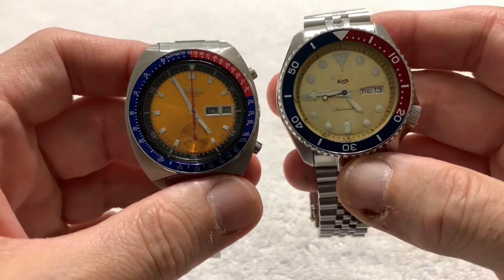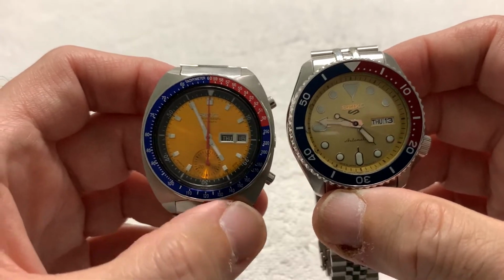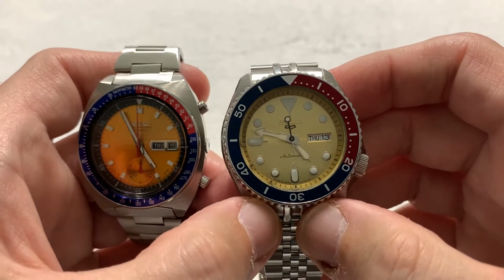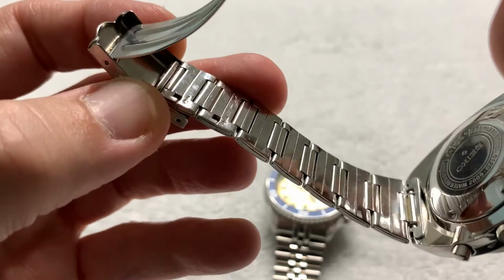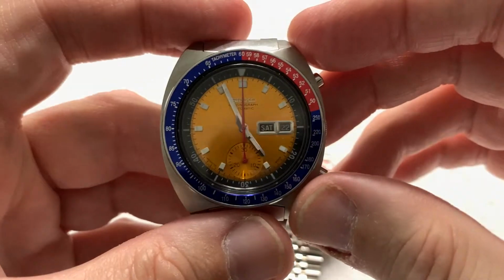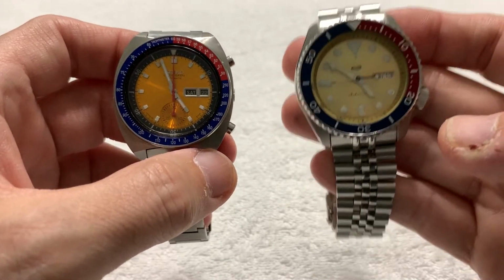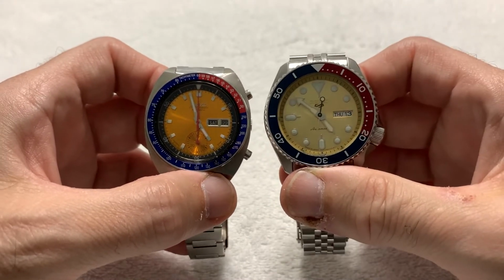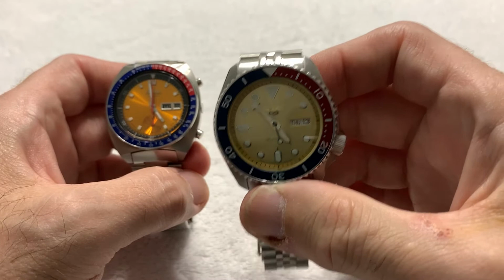Watch Comparison: Seiko Pogue vs Seiko PogueKX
While I have this lovely Seiko PogueKX from my buddy Jon, and I still have an original Seiko Pogue from the late 60s, I thought I'd do a side-by-side comparison. just for you folks! Enjoy.